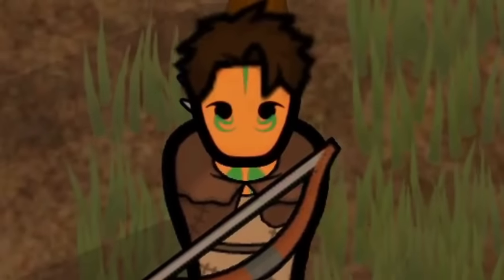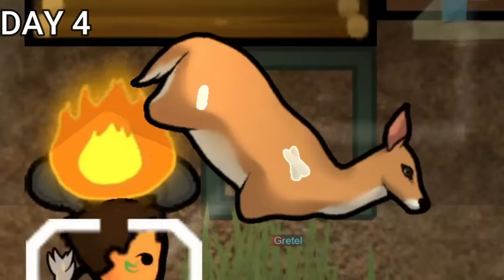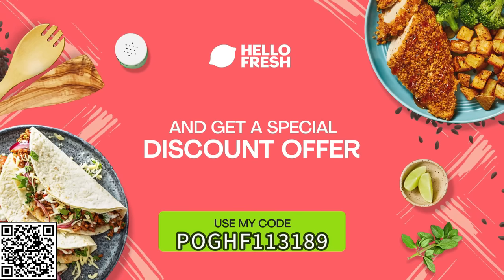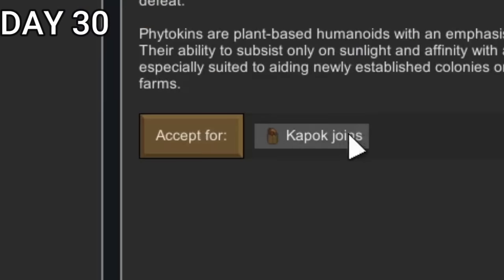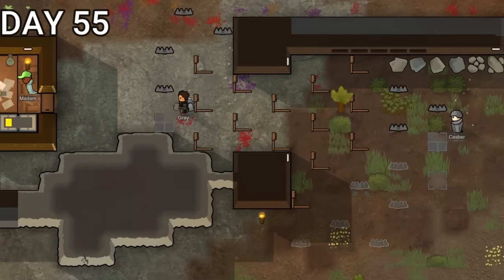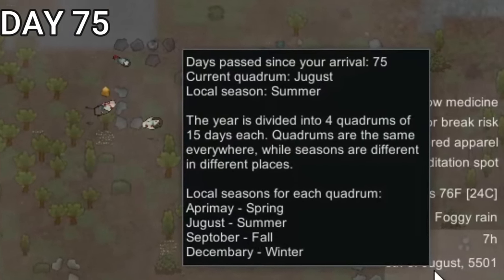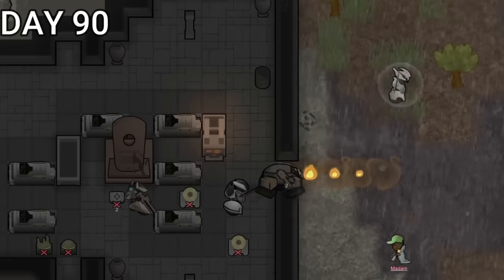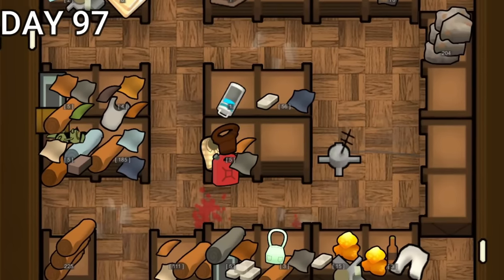I Survived 100 Days In RimWorld Vanilla Expanded